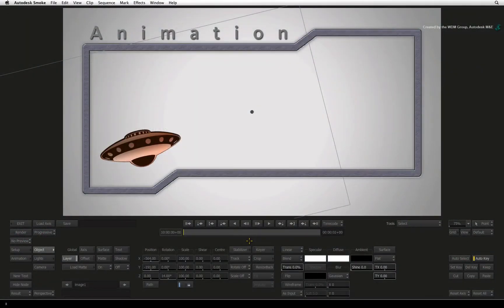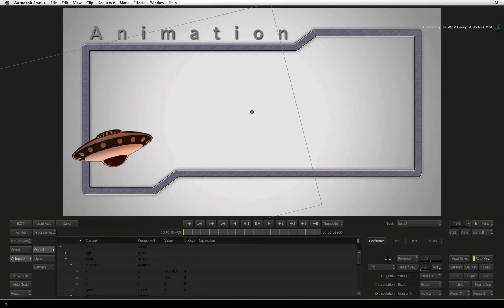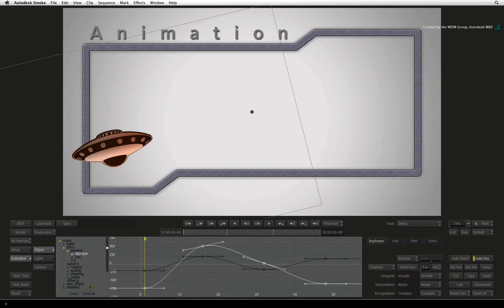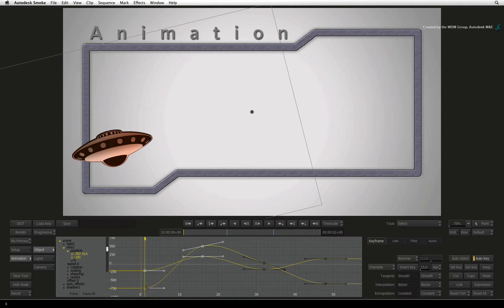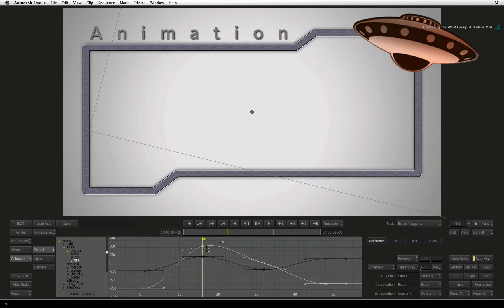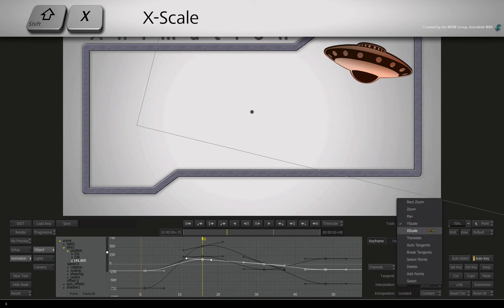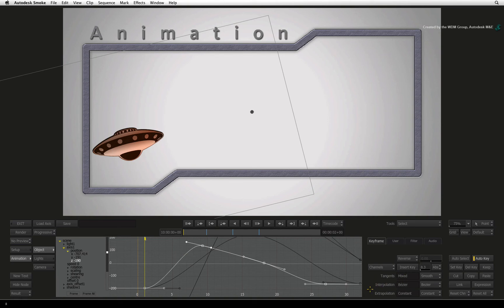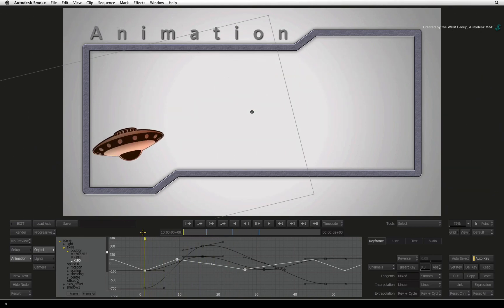Animation: The Animation Editor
Level: Beginner

This movie shows the basics of using the Animation Editor in Smoke.  You look at keyframes, curves, tracks and more.  Learn about all the basic tools to manipulate the animation curves.

For Information, Feedback and Comments:

Autodesk Area